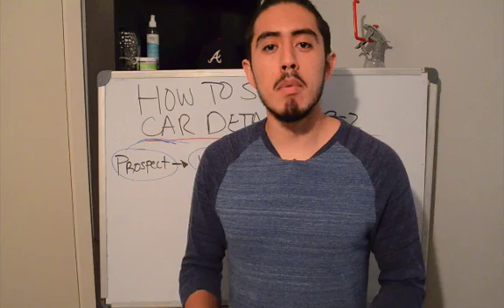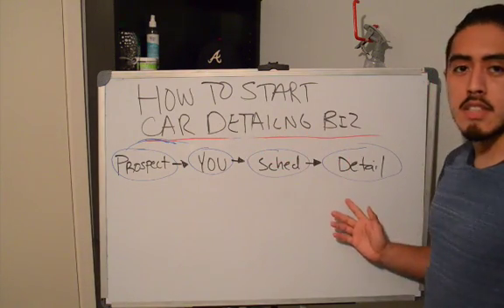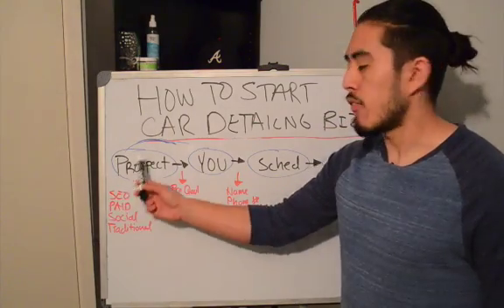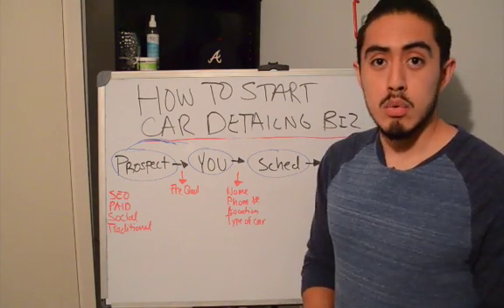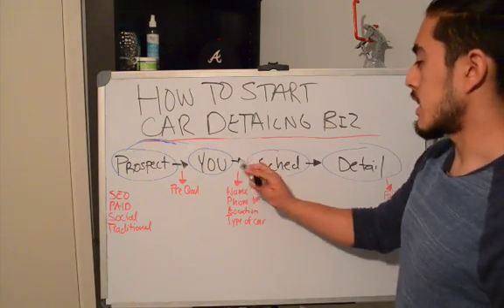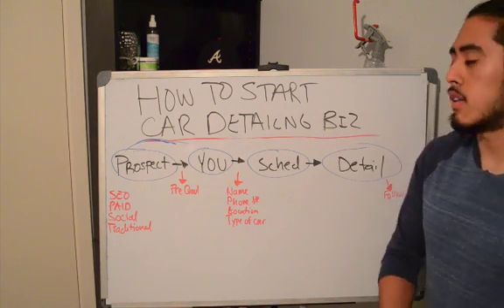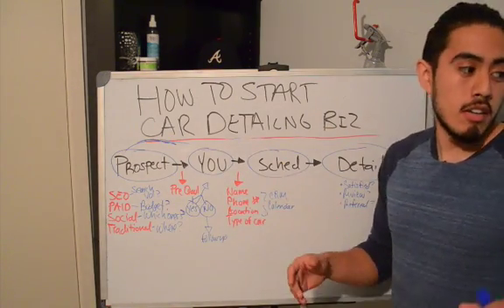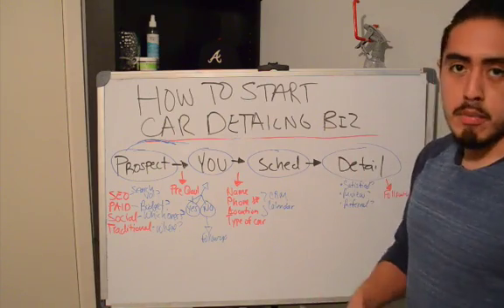Auto Detailing Business Diagram: How The Business Operates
00:29 - 00:47 High level over of the 4 components
00:53 - 04:12 Phase 2; identify marketing channels, pre-qual, and follow-up
04:12 -08:54  Phase 3; choose marketing channel, pre-qual & follow-up, business tools, completing the detail
08:54 - 09:42 Building out the diagram and your business

In this video, we talk about your car detailing business (or any services-based business) should operate.

This is great to give you  a birds-eye view of every moving part within your business so you can start to tweak and optimize specific parts of your business that are bottle-necking.

Oscar Gil
Auto Detailing Business Coach
DetailGroove.com
Learn how to detail cars and start a profitable car detailing business